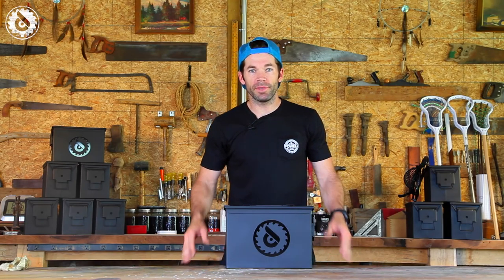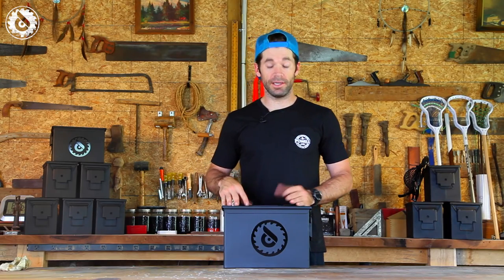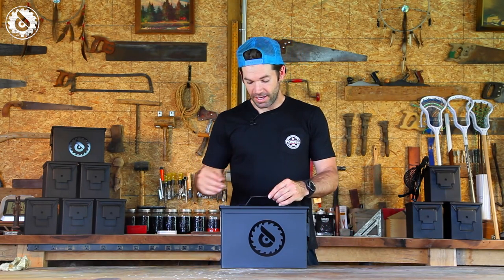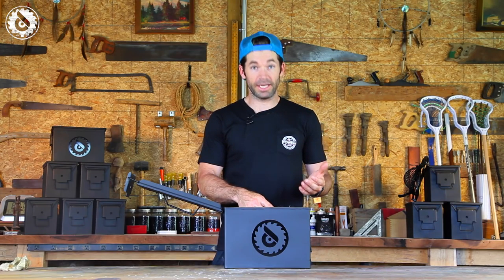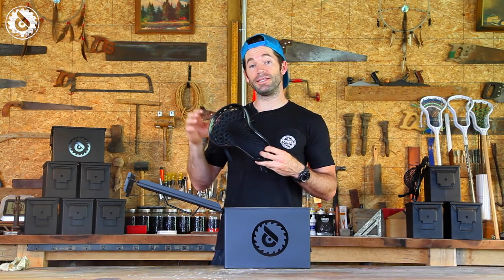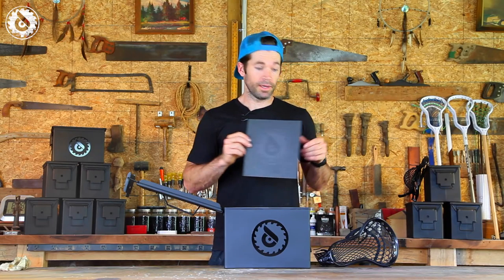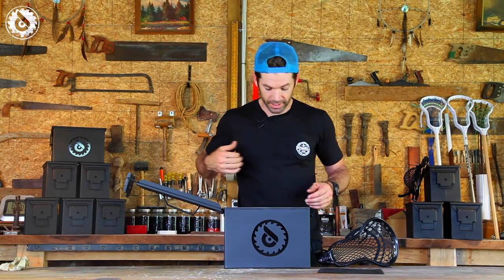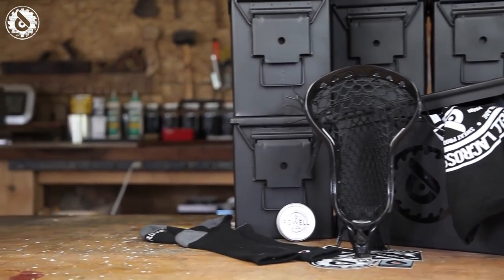The Black Box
Through the use of a sophisticated coloring process we’re now able to manufacture the Pioneer in all black using the same strength plastics we utilize in the white. In celebration of this release we’ve decided to package and present the first ten in a cool and unique way right here in the Woodshop.  With Memorial Day weekend upon us we decided to repurpose metal military ammunition boxes and fill them with a unique collection of items. Each head is hand strung by our Chief Pattern Maker Sam Chidester using the Powell Pattern that he developed specifically for the Pioneer and is ready to go to battle.